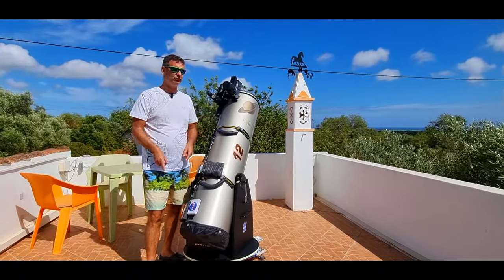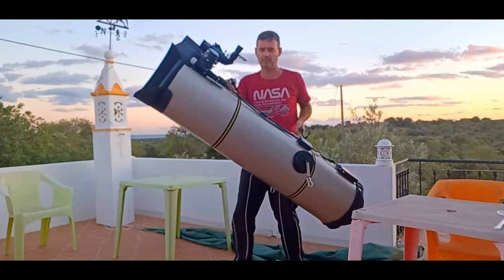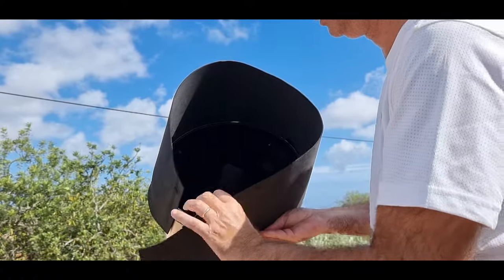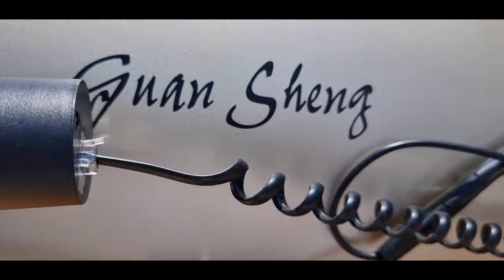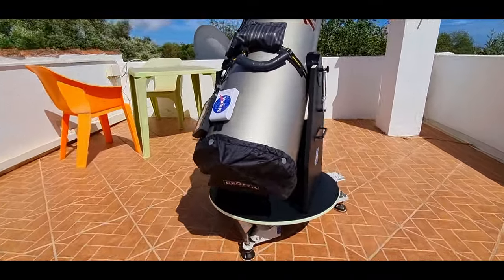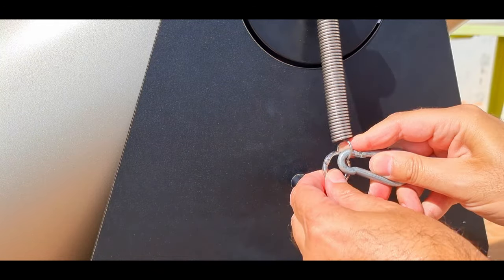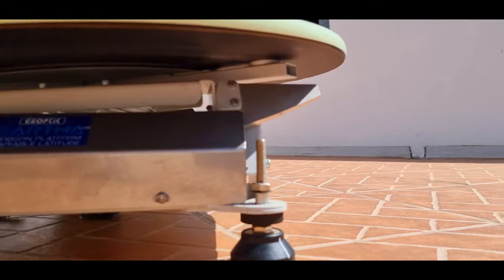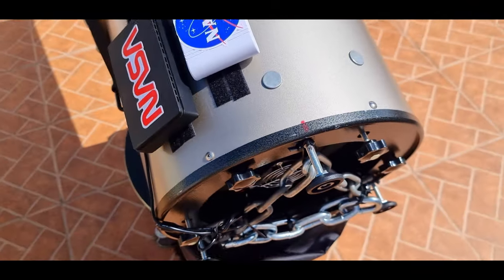30 UPGRADES Every Dobsonian Telescope Owner Should Do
Discover the essential guide to taking your Dobsonian telescope to new heights with these 30 must-have upgrades. Whether you're a beginner or an experienced astronomer, this comprehensive resource is designed to help you unlock the full potential of your Dobsonian telescope. From enhancing image clarity and improving stability to optimizing usability and expanding functionality, these upgrades cover every aspect of your telescope's performance. Learn how to transform your viewing experience with innovative modifications, recommended accessories, and expert tips. Whether you're seeking sharper views of celestial objects, smoother tracking, or enhanced portability, these upgrades are tailored to meet your needs. Join a community of passionate stargazers and elevate your astronomy adventures with these indispensable enhancements for every Dobsonian telescope owner.